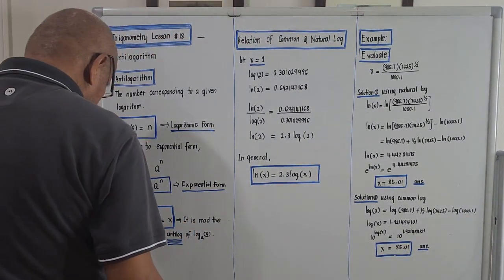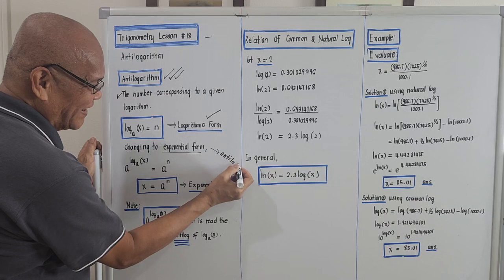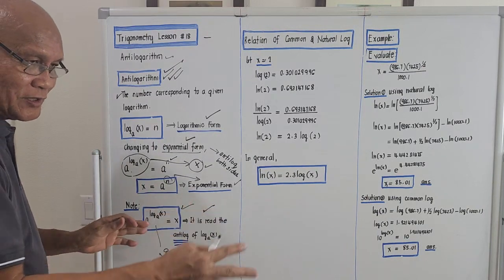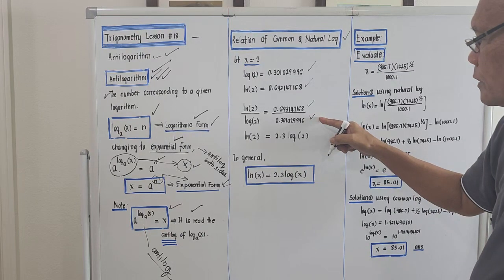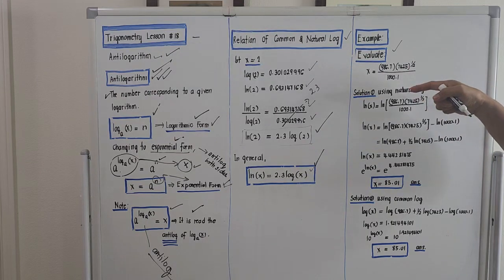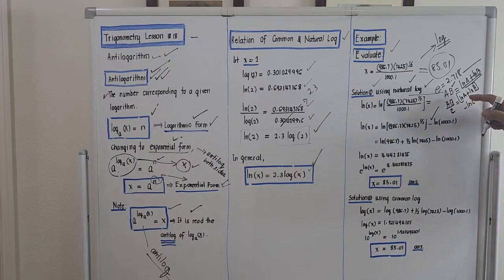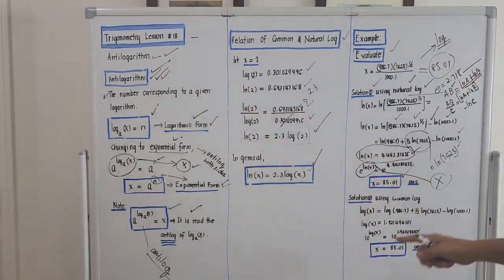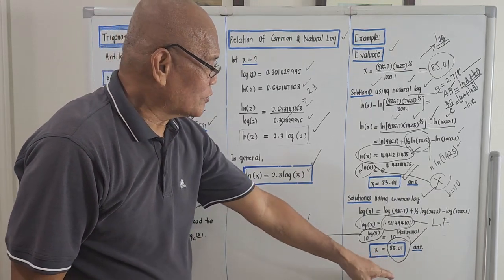Trigonometry Lesson #!8 _ Antilogarithm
Concepts of antilogarithm.